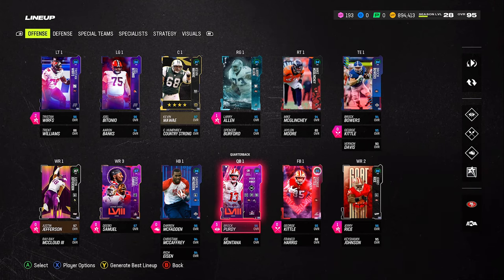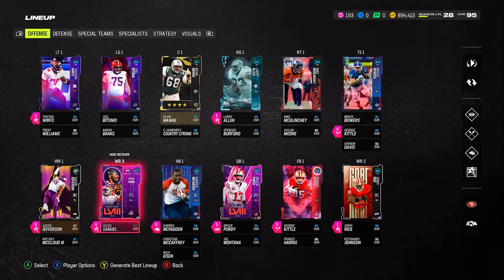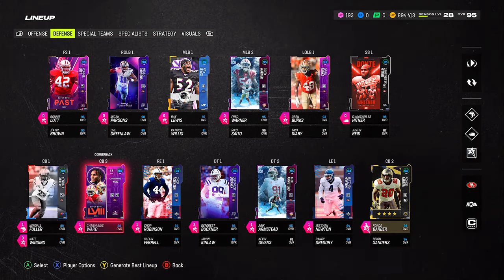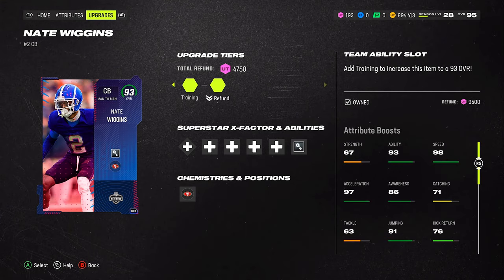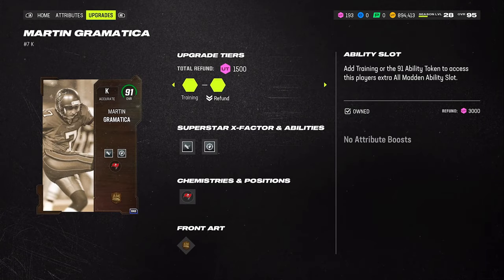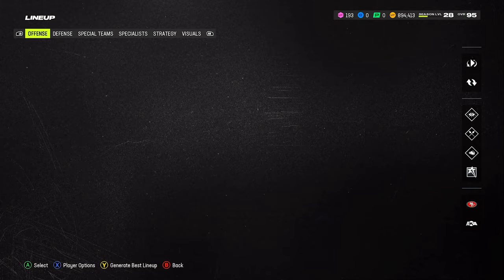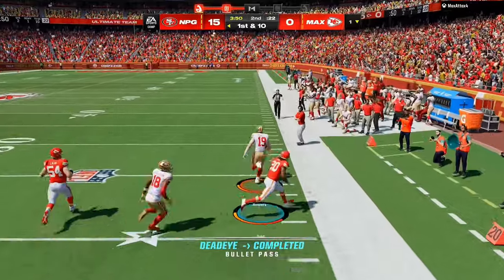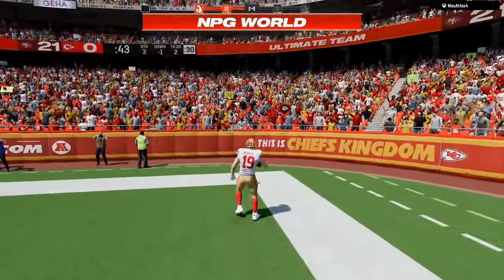**NEW** GREATEST 50/50 SAN FRANCISCO THEME TEAM GAMEPLAY! NMST EP 17! MADDEN 24!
Madden24UltimateTeam,MADDEN 24 THEME TEAMS,THE BEST THEME TEAMS IN MADDEN 24,DALLAS COWBOYS THEME TEAM MADDEN 24,BEST TIPS & TRICKS & METHODS MADDEN 24,BEST COIN MAKING METHODS IN MADDEN 24,NOBLEPEASNT GAMING MADDEN 24